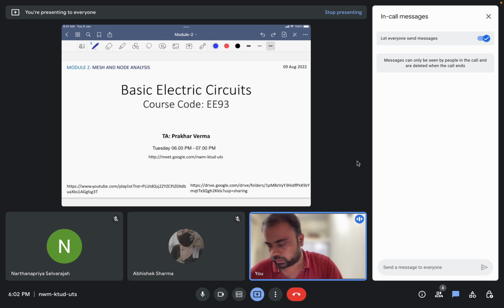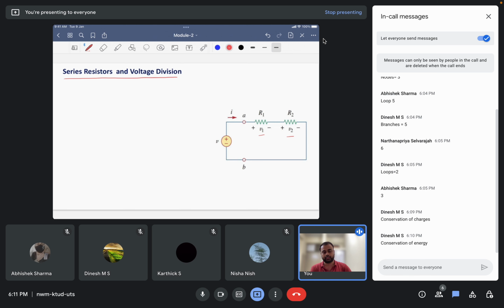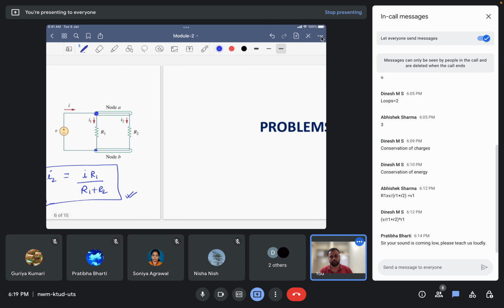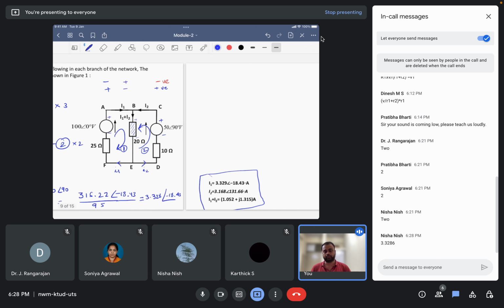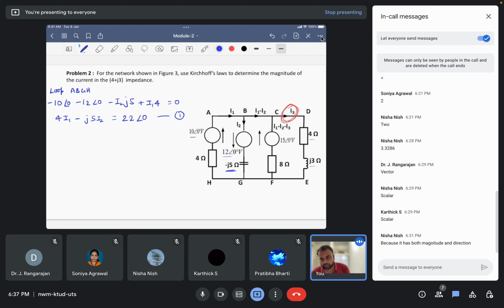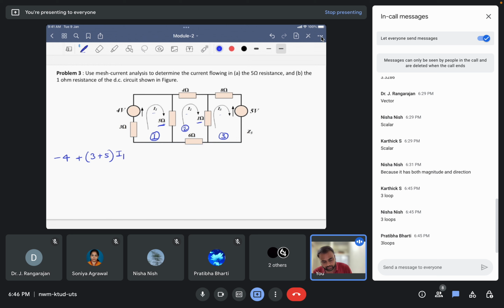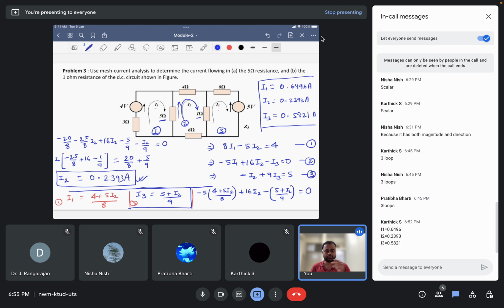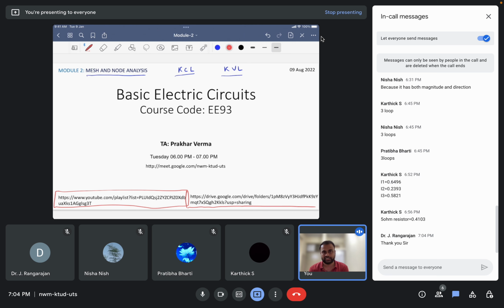Basic Electric Circuits | EE93 | Module-02